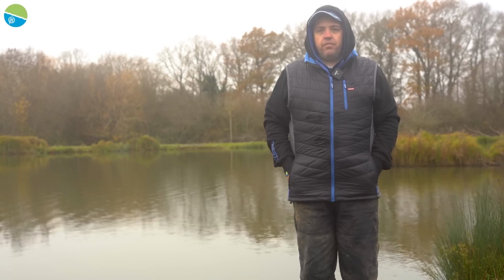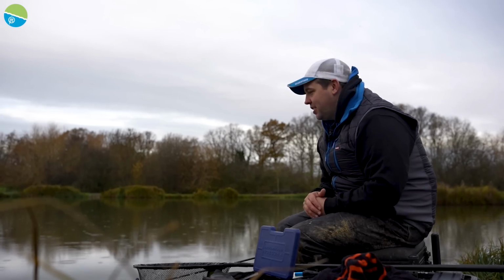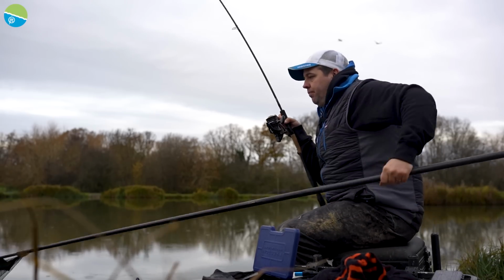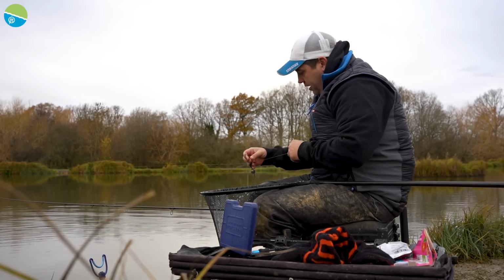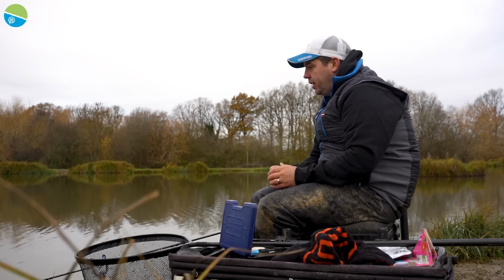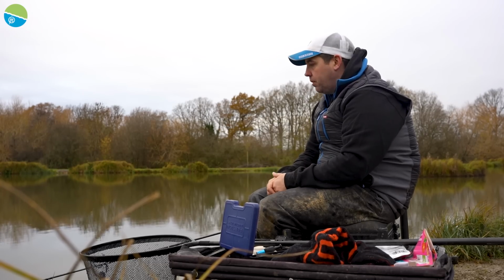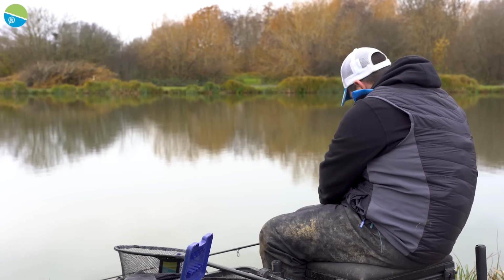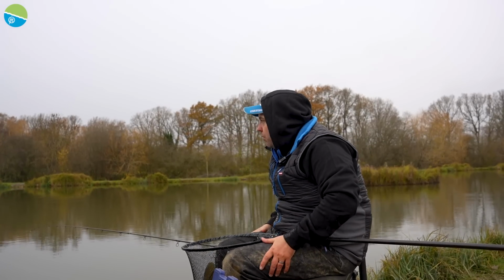Bread & Bomb Fishing | with Zac Brown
Join us as we follow Zac Brown to Orchard Place Farm in Kent, where he demonstrates how to land some impressive carp even in the coldest of conditions. Winter fishing can be tough, but Zac's bread and bomb technique is here to change the game! Watch as Zac navigates the icy waters, showcasing his skillful approach and determination to land some mighty carp. Whether you're a pleasure angler or match angler, Zac's tips and techniques are sure to inspire and elevate your winter fishing adventures.

The Preston Innovations YouTube channel is the hub for all match anglers and pleasure anglers to learn about the latest and greatest fish-catching techniques.
Our channel will keep you up to date with the latest Preston Innovations tackle releases and also provide you with some stunning fishing films to inspire you to go fishing and catch more fish!

We feature some of the very best and most successful match fishermen such as Des Shipp, Lee Kerry, Andy May, Andy Findlay, and Andy Power along with the rest of the incredible Preston Innovations team!

Preston Innovations are the leaders in producing fishing tackle that is purpose designed to meet the needs of the modern match angler. Our team of consultants and the design team constantly strive to stay ahead of modern trends and tactics and produce the kit that you NEED to keep you one step ahead of the competition.